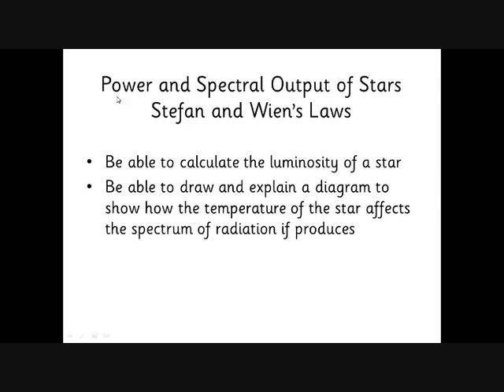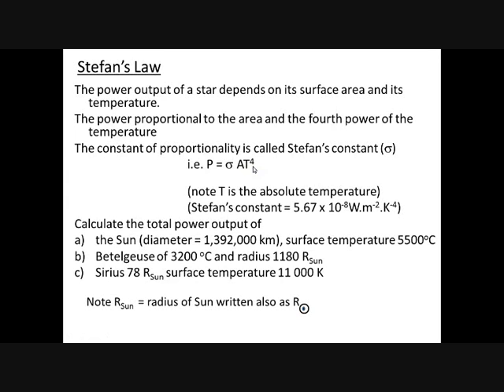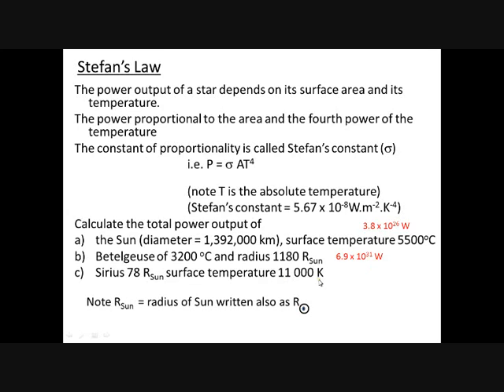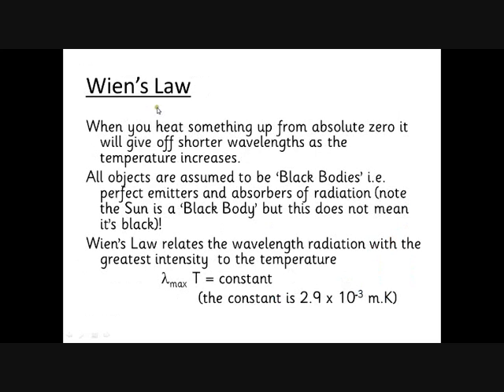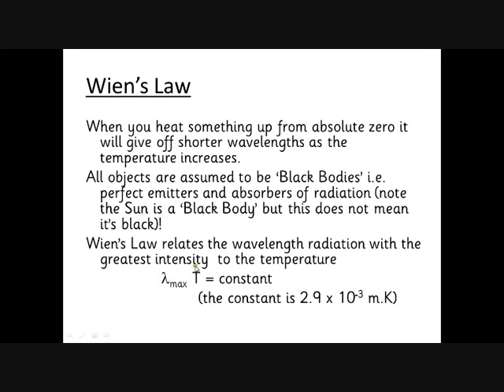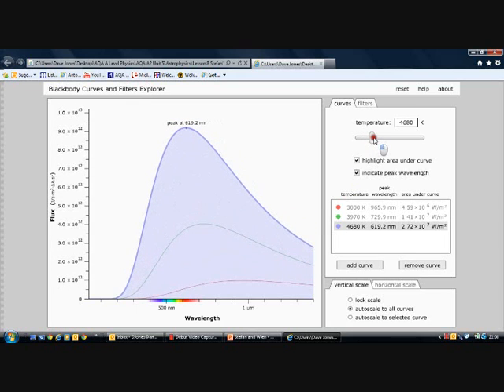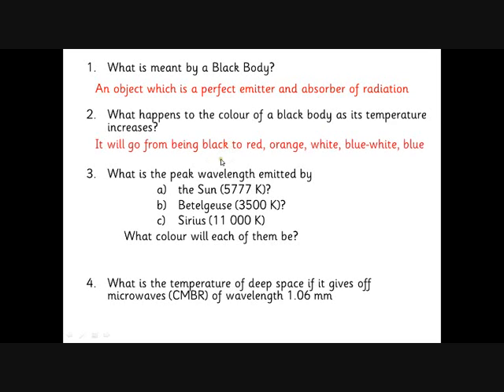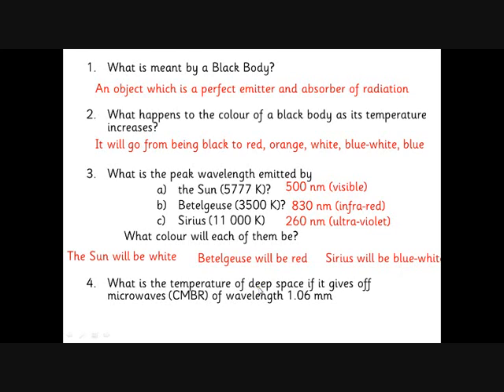Unit 5 Astrophysics Lesson 8 Stefan's Law and Wien's Law